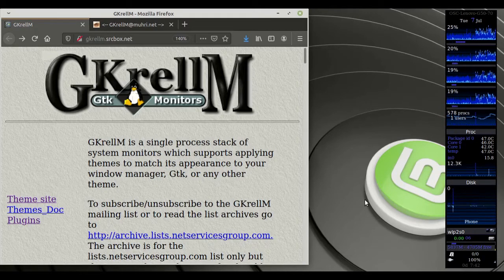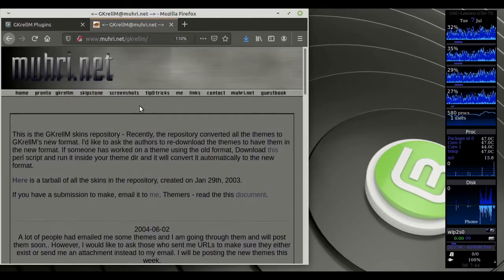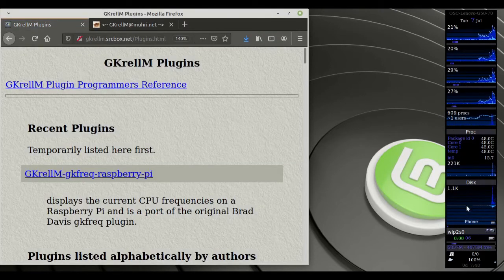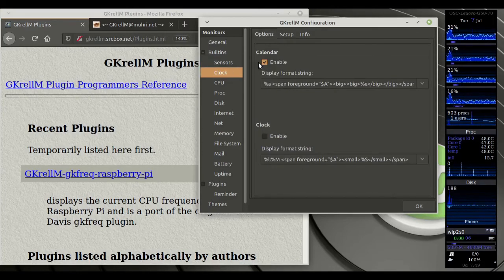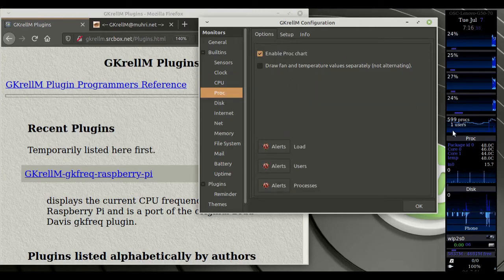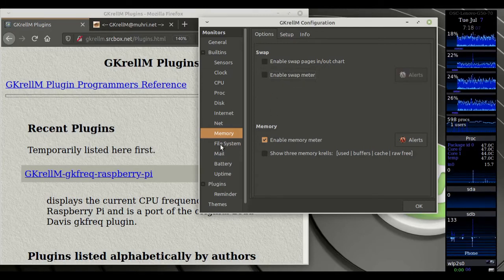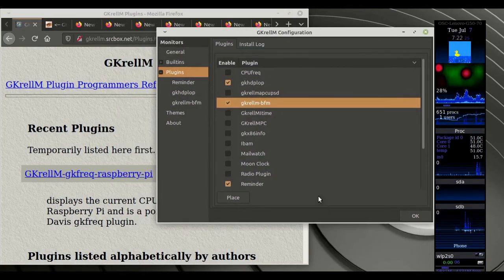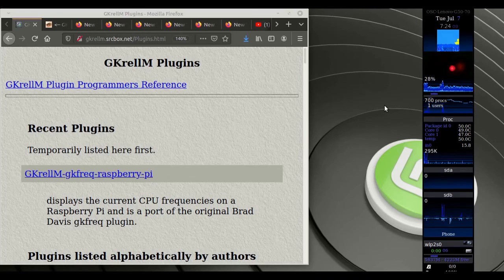GKrellM The Cool Stacked Monitor For You Desktop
GKrellM is a single process stack of system monitors which supports applying themes to match its appearance to your window manager, Gtk, or any other theme.

GKrellM Site